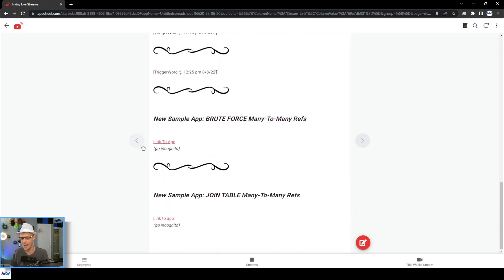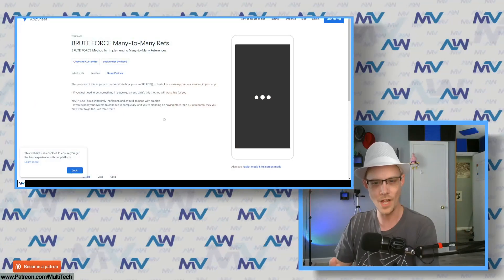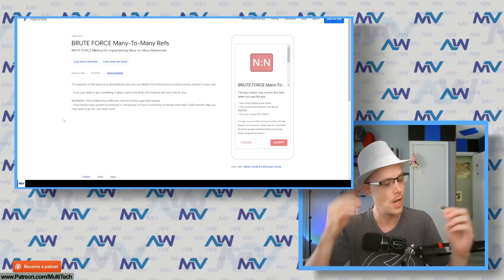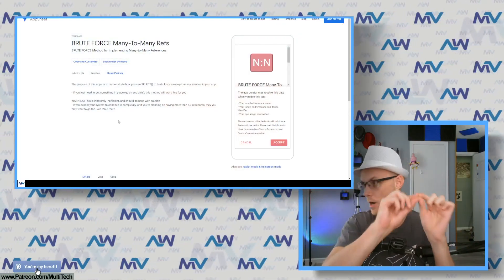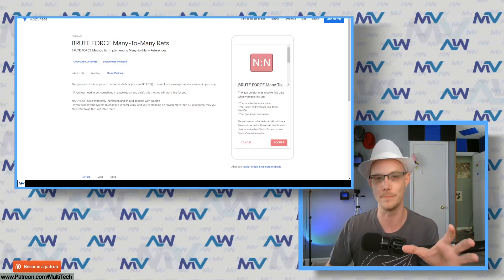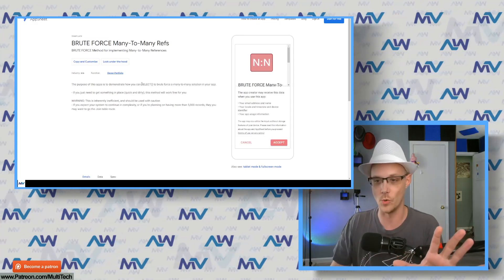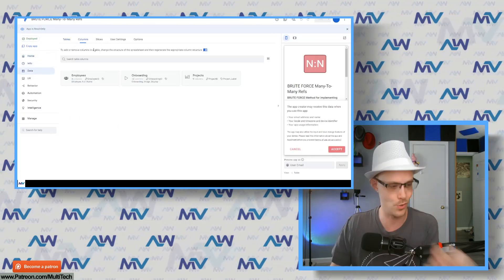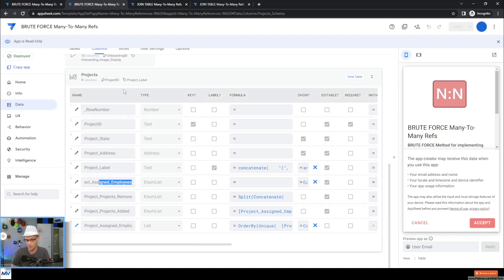Many to Many References With SELECT() in AppSheet || The Brute Force Method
A very common method of implementing many to many references in AppSheet, is to simply use a SELECT() formula to pull all the related items.
    - This works, except for the fact that if you change the list of references on one side, how does the opposing side get updated?

        - More importantly:  How can you know what was removed vs. what was added?
                - Since there's no records storing this information (like there would be with a Join table), you have to get this info some other way.
        - HOW = include two additional columns, on both sides of the reference, to hold this info

In this video I go over how you can create columns in your many-to-many tables, to help smooth out this difficulty.

KEY POINTS:
    - You need an EnumList on BOTH sides
    - You also need a way to isolate out what's been added vs. removed from those lists
        - Add an EnumList of "Removed" items
        - Add an EnumList of "Added" items
            - From these you can then easily execute independent actions for both lists, adding or removing references on the opposing side when changes are made.

WARNING: This method is inherently inefficient

0:00  Intro
2:11  Client-Side Solution
3:53  Key points for managing many to many references
4:49  Addressing difficulties due to changes made to the list
6:19  Columns to hold the changes
8:27  Why have separate lists of changes?

Don't forget to check out AppSheetInsider.com